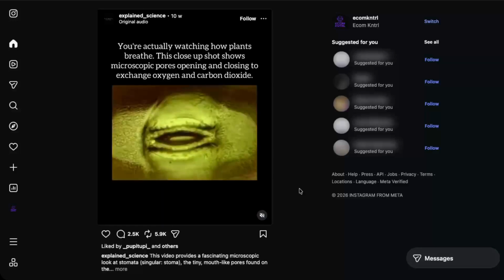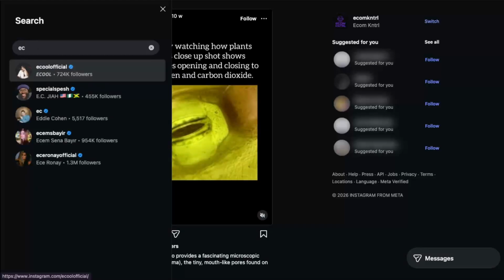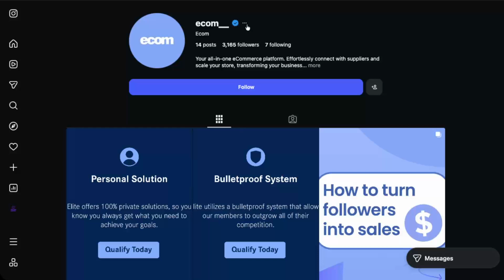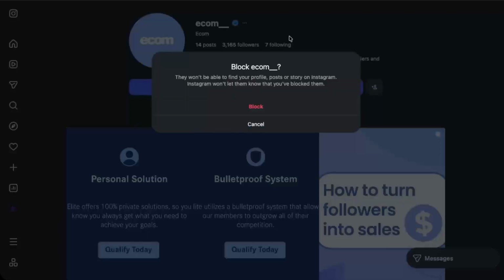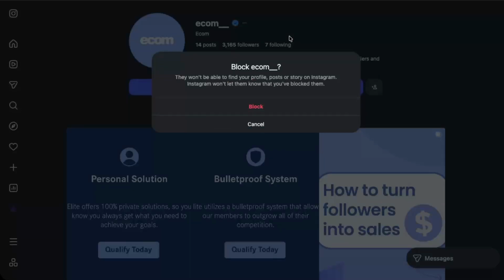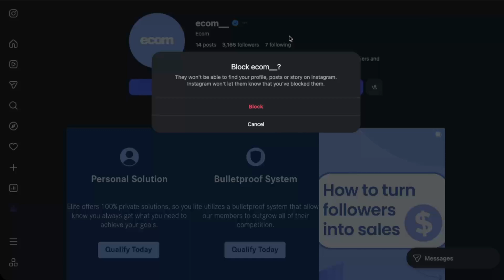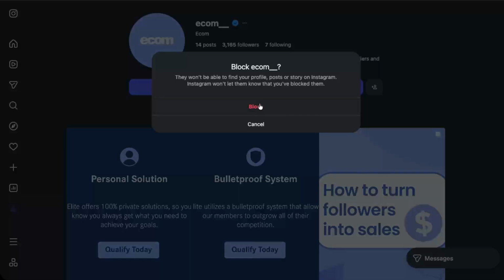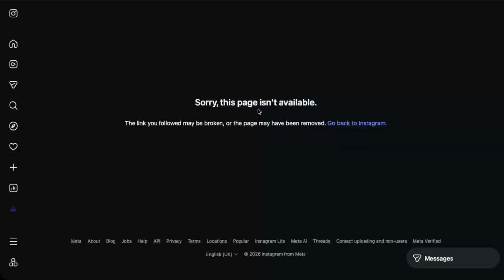How to Ban an Instagram Account (2026) | Step-by-Step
In this video, you'll learn exactly how to ban an Instagram account using the most current method available. Whether you're dealing with spam, harassment, or a fake profile, this guide walks you through every option Instagram gives you — from reporting and blocking to restricting accounts. We cover how to use these tools on both mobile and desktop so you can take action right away. This is the updated 2026 method that reflects Instagram's latest interface and policy tools. No outdated steps, no guesswork. If you've been trying to get a harmful or fake account removed, this tutorial gives you a clear path forward. Follow along and take back control of your experience on Instagram.